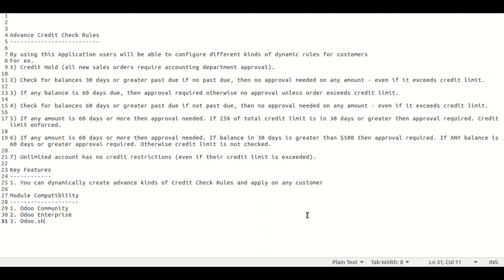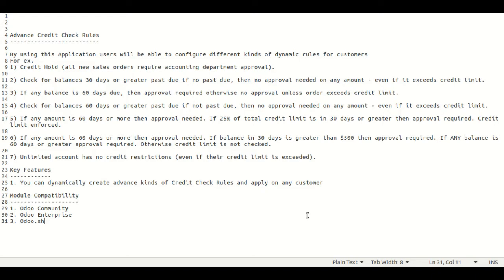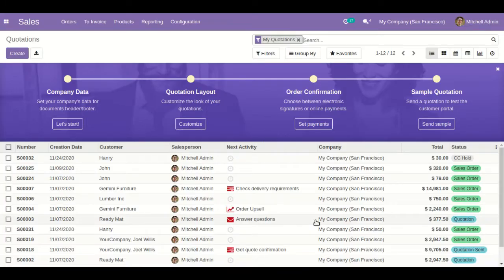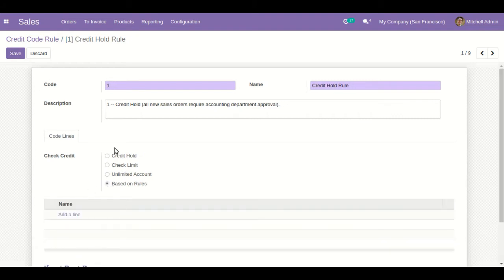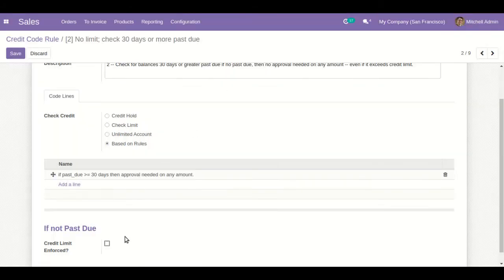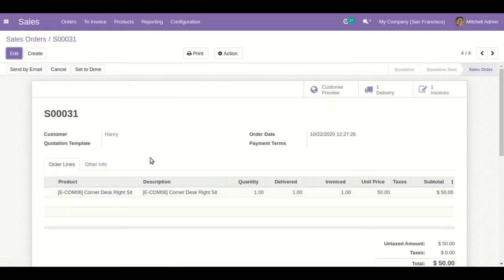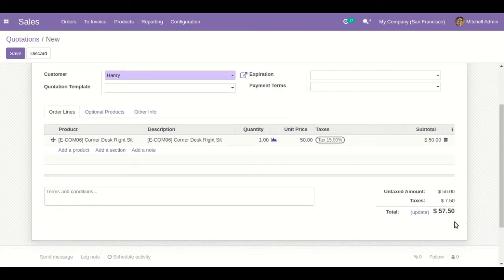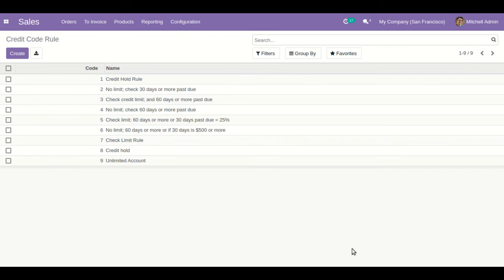Advance Payment Credit Limit | Odoo Apps | Synconics [ERP]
About This Video:
This application provides functionality to configure advance credit check rules and apply them to the customer, such as:

1) Credit Hold (all new sales orders require accounting department approval).

2) Check for balances 30 days or greater past due if no past due, then no approval needed on any amount -- even if it exceeds the credit limit.

3) If any balance is 60 days due, then approval required otherwise no approval unless the order exceeds the credit limit.

4) Check for balances 60 days or greater past due if not past due, then no approval needed on any amount -- even if it exceeds the credit limit.

5) If any amount is 60 days or more then approval needed. If 25% of the total credit limit is in 30 days or greater then approval required. Credit limit enforced.

6) If any amount is 60 days or more then approval needed. If the balance in 30 days is greater than $500 then approval required. If ANY balance is 60 days or greater approval required. Otherwise, the credit limit is not checked.

7) Unlimited account has no credit restrictions (even if their credit limit is exceeded).

1. E-Commerce Connectors Integrations with Odoo like Woocommerce, Magento, Shopify, etc.

2. Helpdesk Management System

3. Manage Multiple Branches/Outlets for your Company

4. Point of Sale Store Management

5. Manage different operations directly from the customer website portal

2) Point of Sale Theme